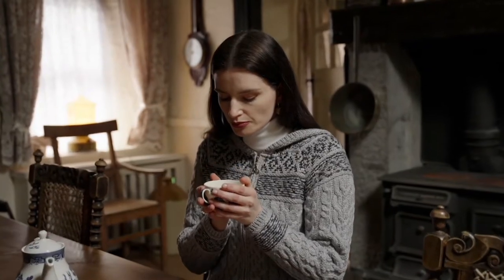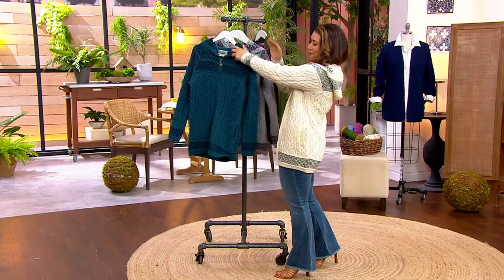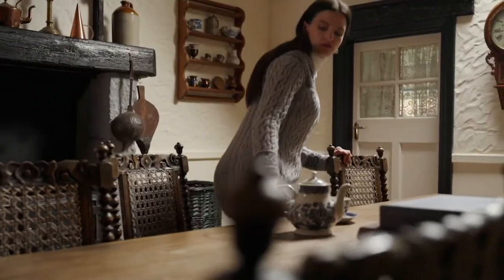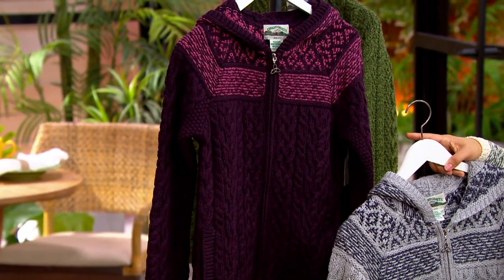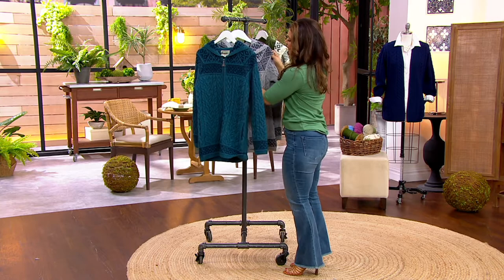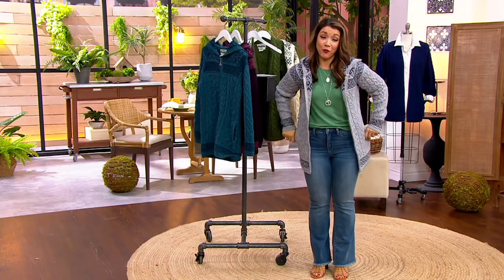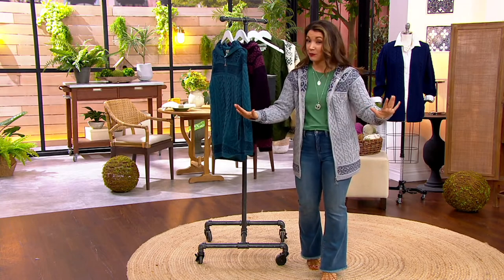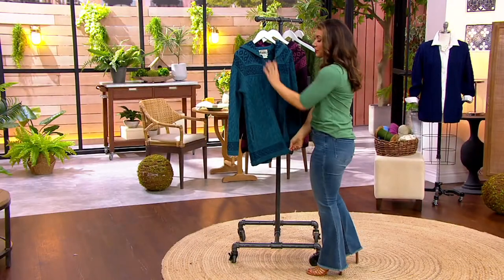Aran Craft Merino Wool Jacquard Zip-Front Sweater w Hood on QVC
Aran Craft Merino Wool Jacquard Zip-Front Sweater w Hood

Zip yourself up in the cozy (and classic) comfort of this hooded sweater. Finished off with jacquard detailing, this piece is a soft staple. From Aran Craft.